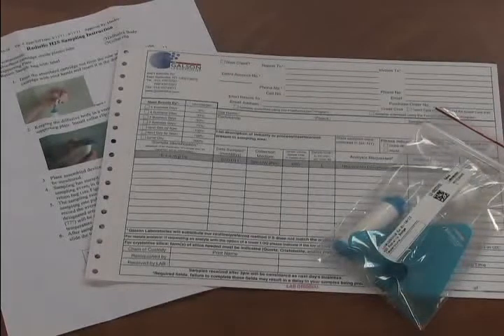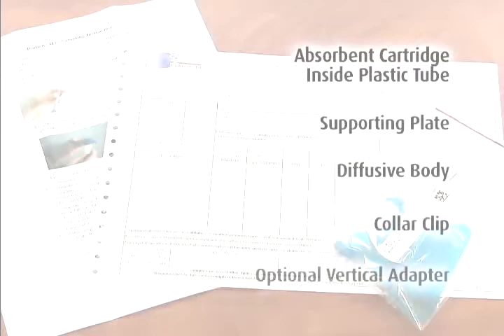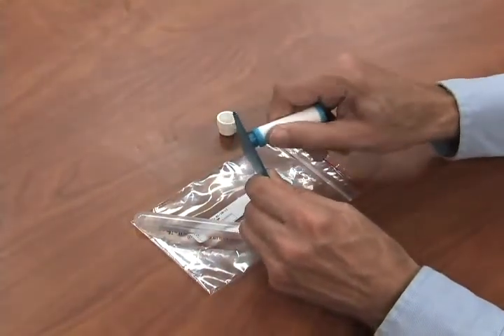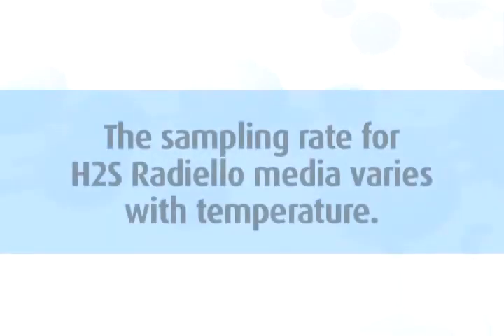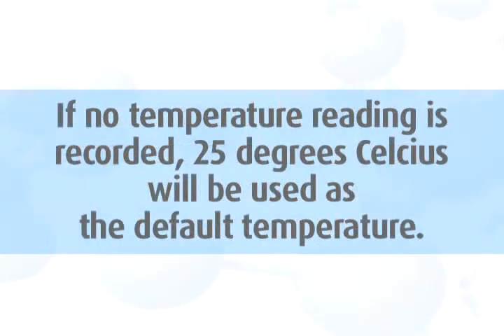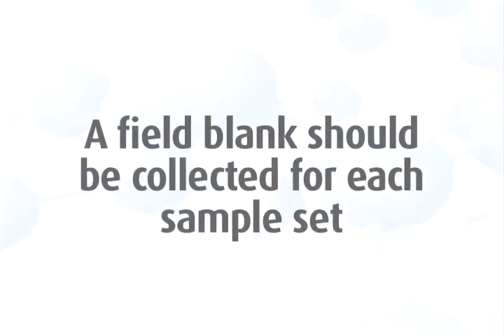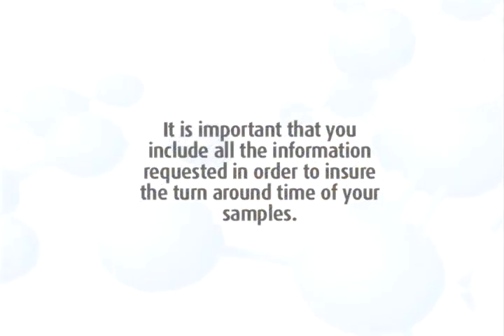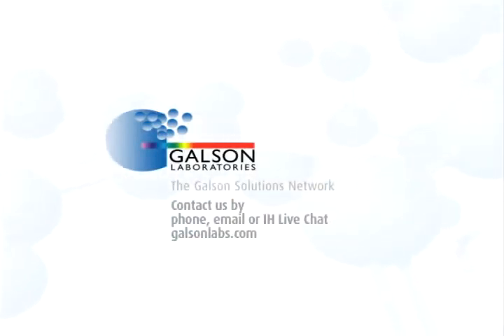Radiello Passive Monitor